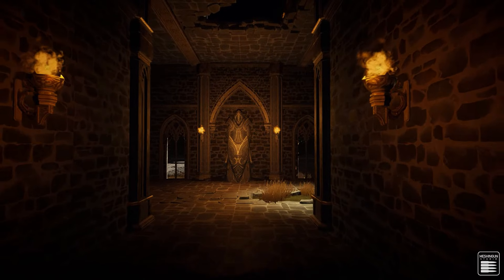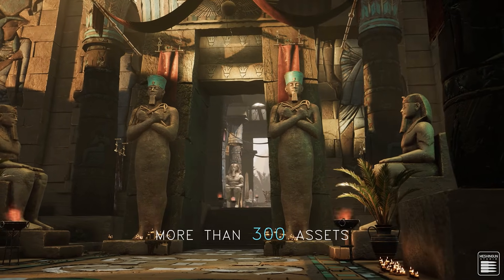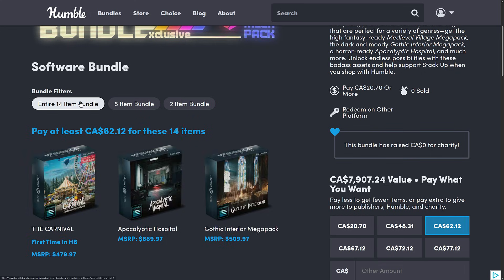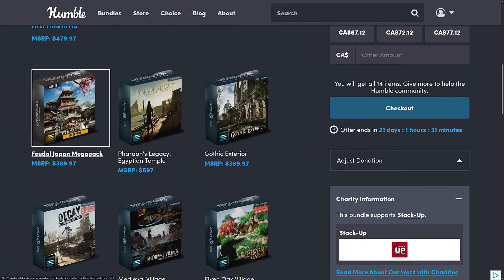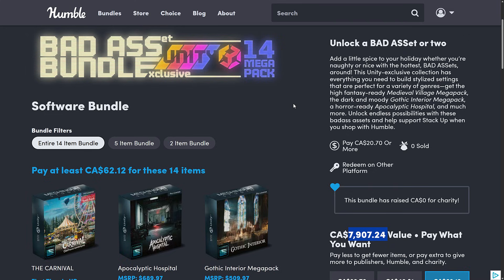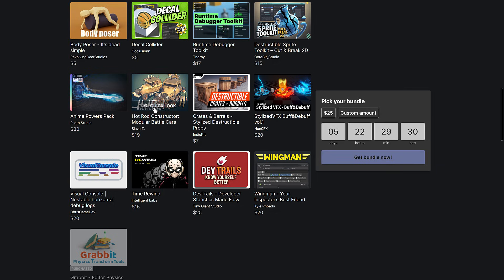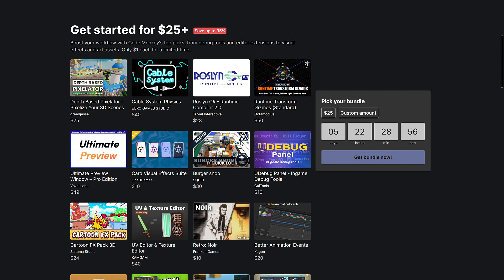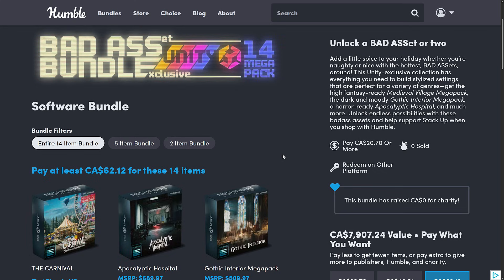Code Monkey 25 for $25 ++ BAD ASSet Unity Bundles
Theres a new Bad Ass(et) Humble Bundle & a Unity Asset Store 25 for $25 Bundle right now, both redeemed on the Unity Asset Store.

*New Unreal to Godot Convertor*

Using any of the above links may help support GFS (and thanks so much if you do!).